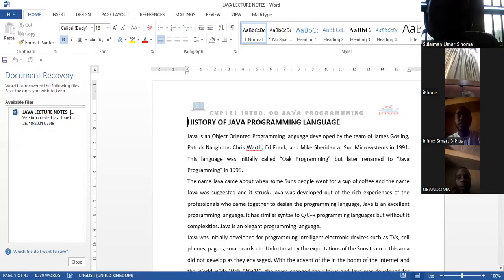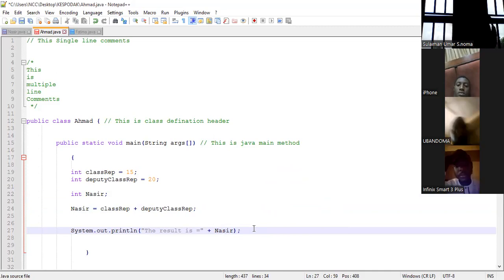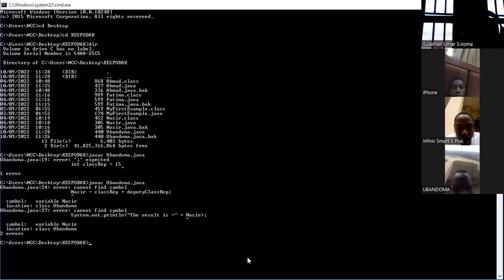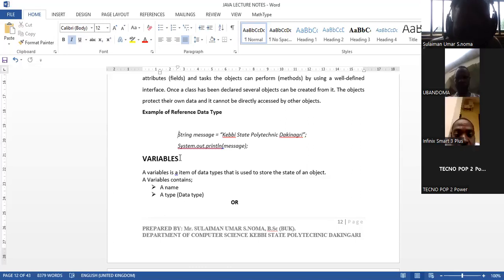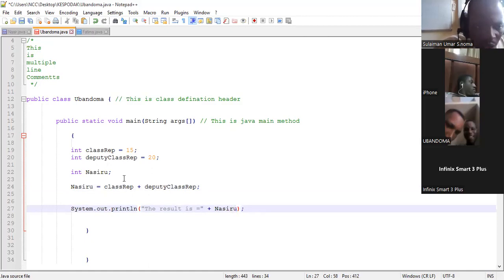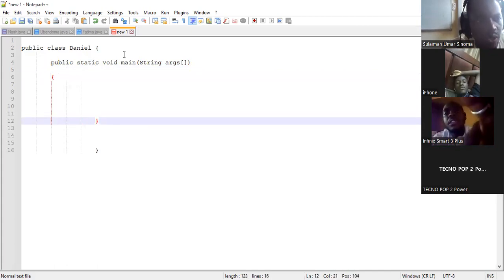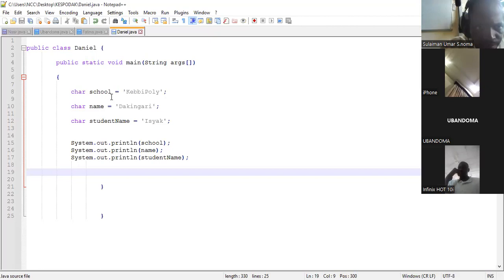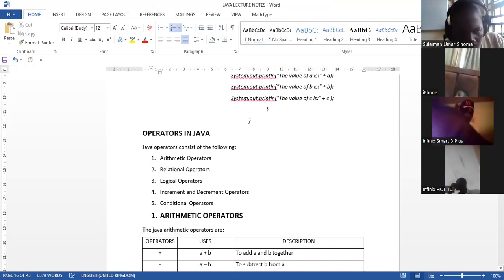Java Variables and Data Types Examples